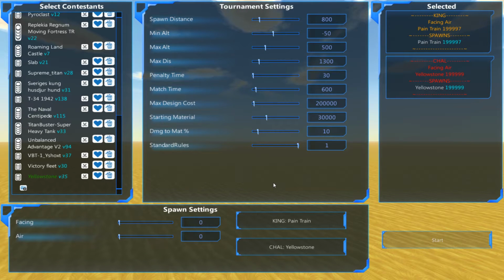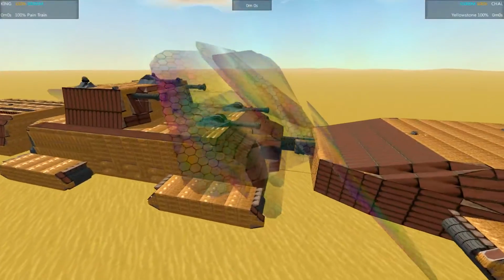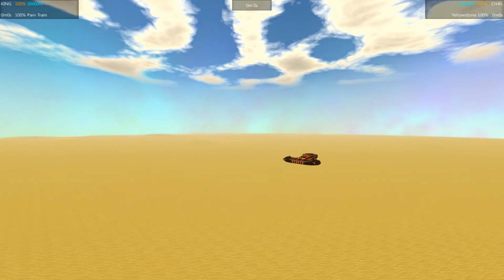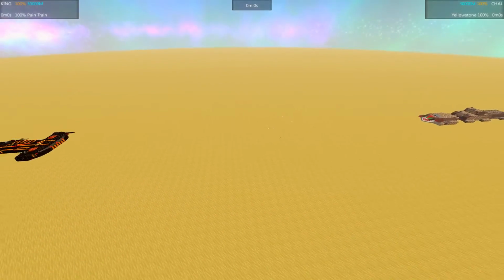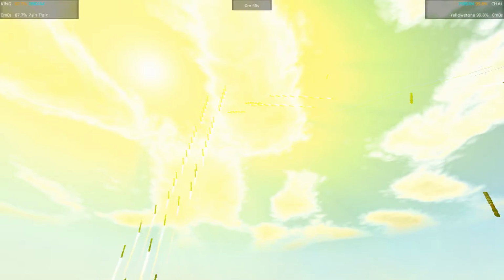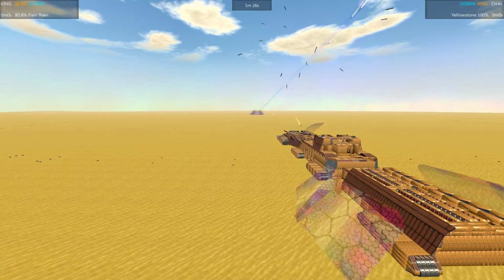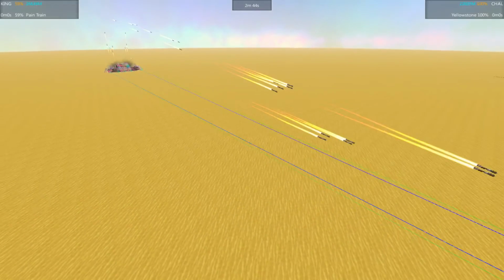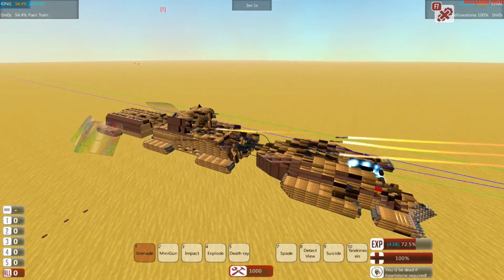Battlewagon Smash - 25 - Pain Train vs Yellowstone - From the Depths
This tournament celebrates the raw crushing power of massive wheeled-behemoths smashing each other on the field of battle. There will be a $10 prize awarded to the player that finishes in first place.